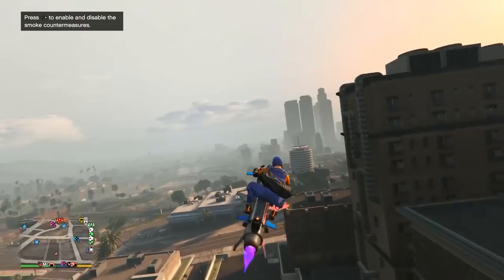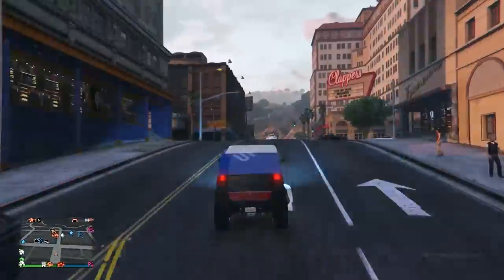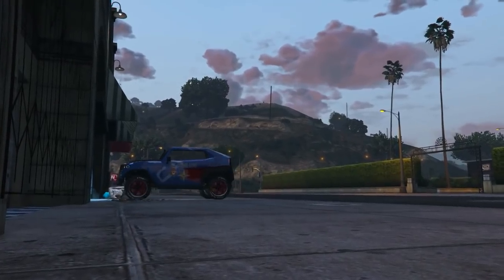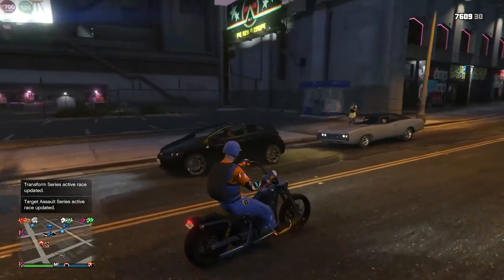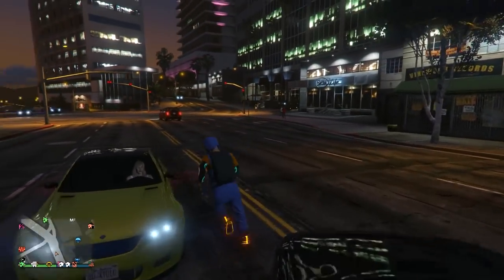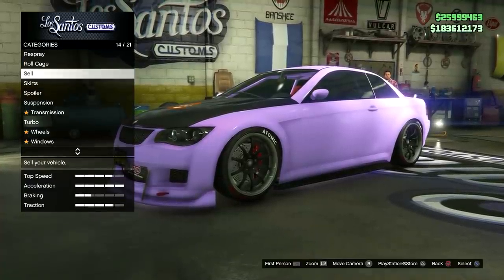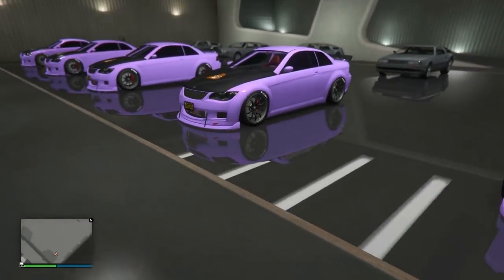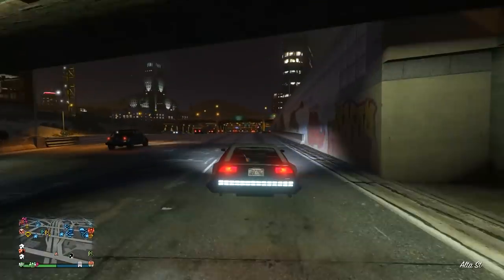*NEW*SUPER EASY/FAST MONEY GLITCH*GET RICH WITH THIS GTA 5 ONLINE MONEY GLITCH*STREET CAR DUPE*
THIS IS THE STREET CAR DUPE. YOU CANNOT DUPE BENNYS VEHICLES WITH THIS GLITCH. THAT BEING SAID, THIS IS ONE THE EASIEST AND FASTEST DUPE GLITCHES I HAVE EVER DONE. ENJOY!

QUESTIONS?? REQUESTS?!?

FOUNDERS
TutoFacileFrance and Apokalypt